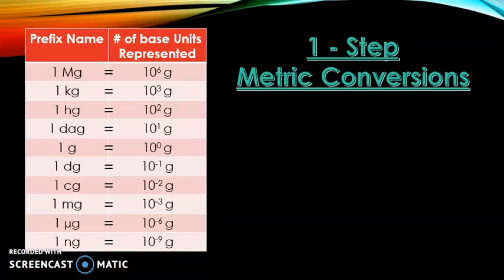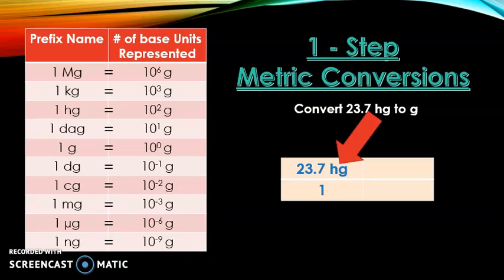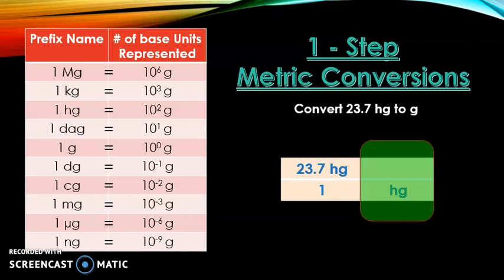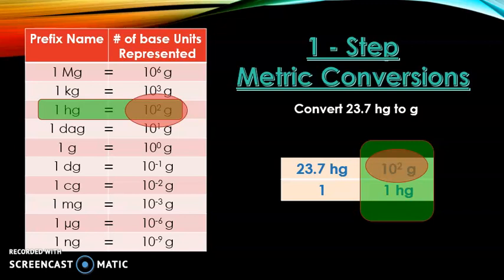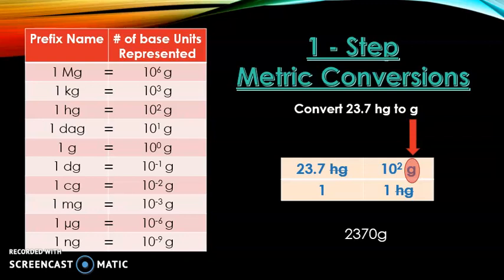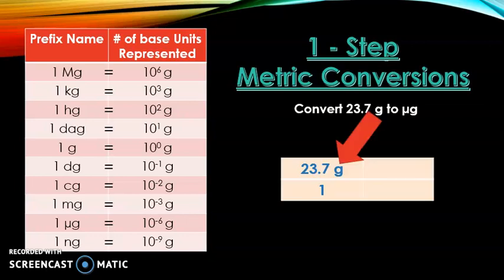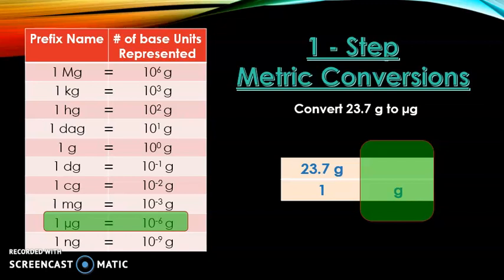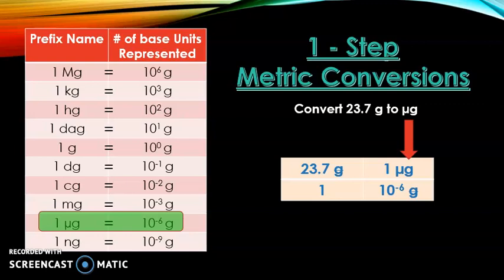1 Step Metric Conversions